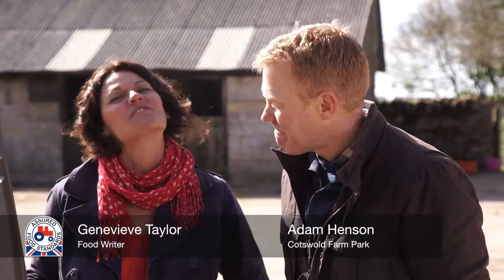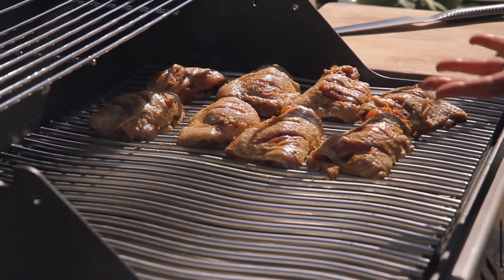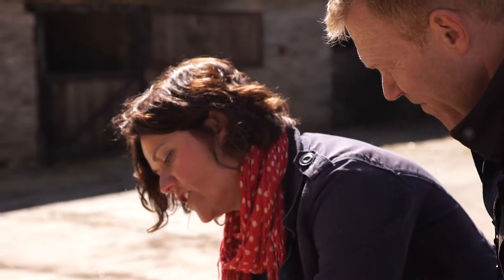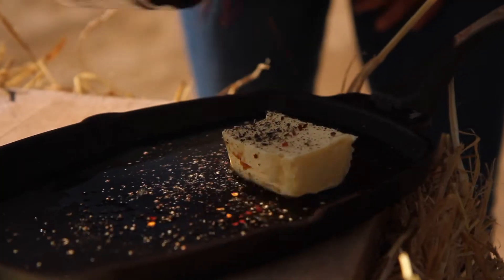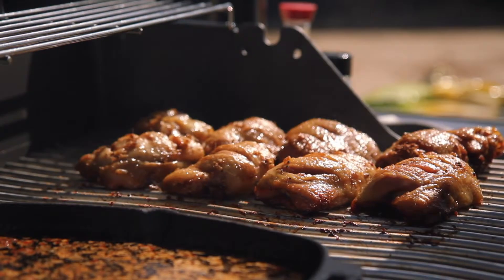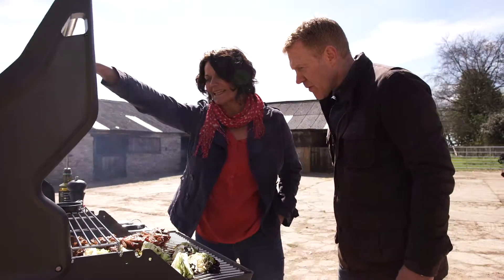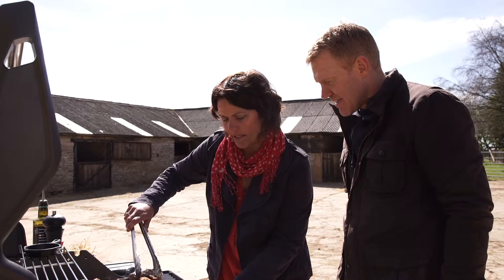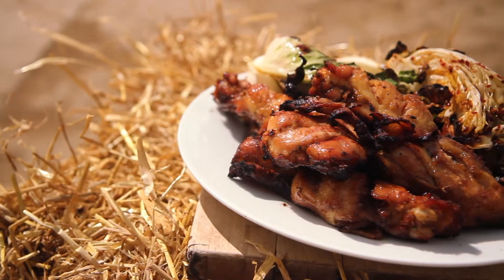Genevieve Taylor and Adam Henson - Chicken Thighs with grilled cabbage wedges